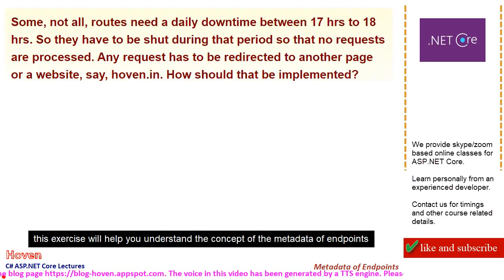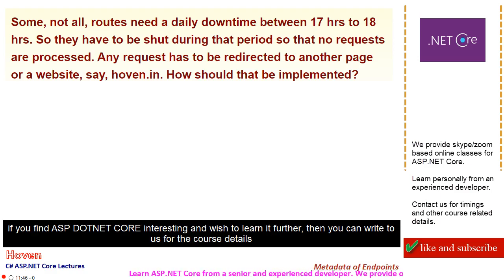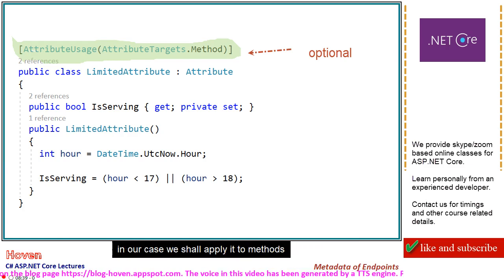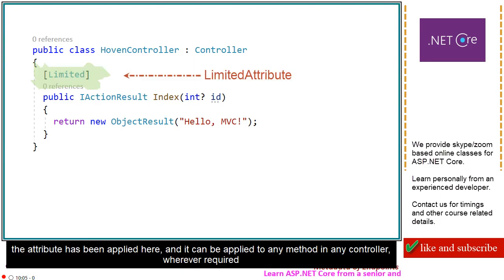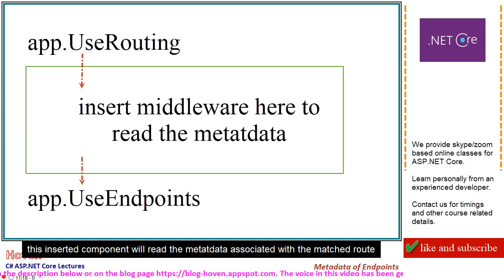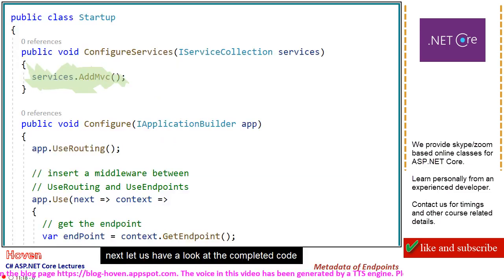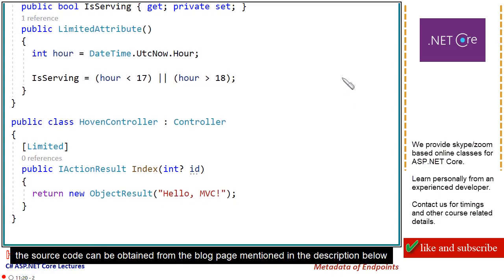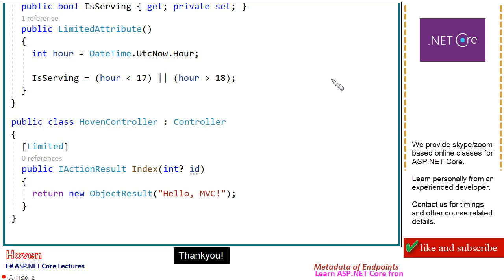ASP.NET Core Metadata of Endpoints, Endpoint Routing (3.1, 5 and later) | Lecture 8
Some, not all, routes need a daily downtime between 17 hrs to 18 hrs. So they have to be shut during that period so that no requests are processed. Any request has to be redirected to another page or a website, say, hoven.in. How should that be implemented?